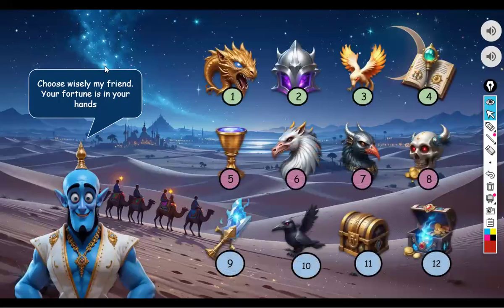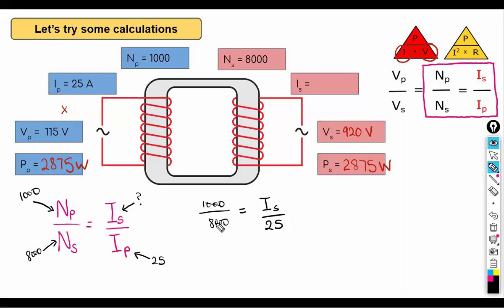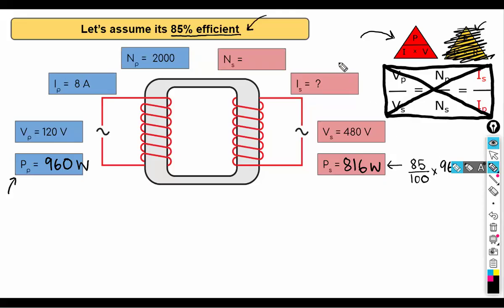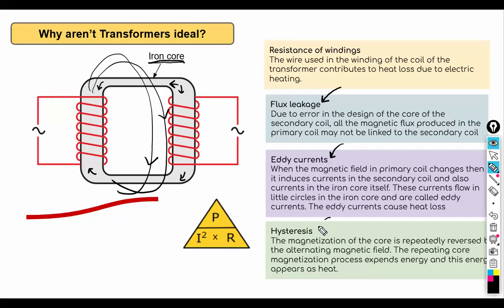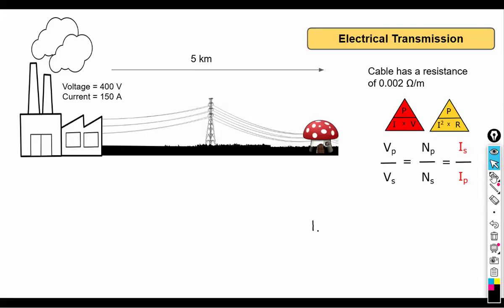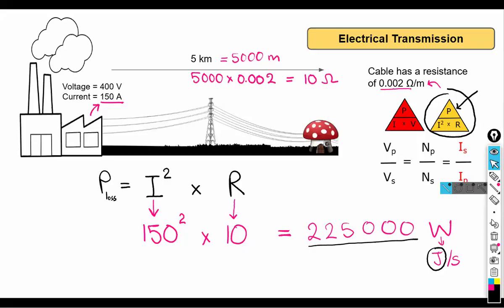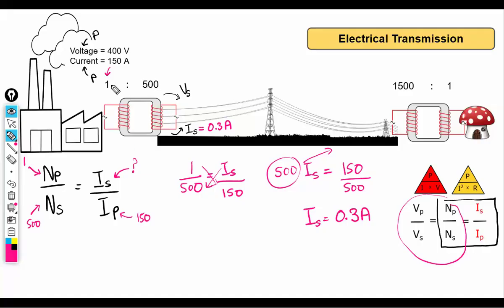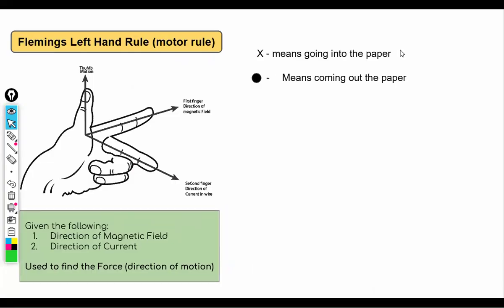CSEC Physics Electromagnetism Part 4